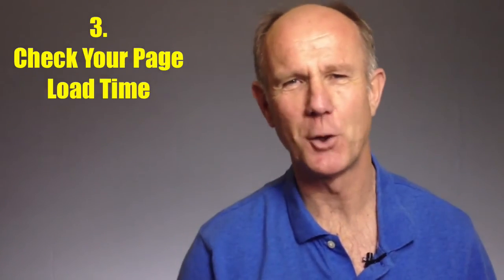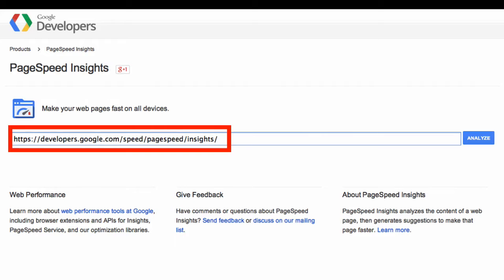How To Create An AdWords Compliant Landing Page For YouTube Ads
How To Create An AdWords Compliant Landing Page For YouTube Ads Are you struggling to create a landing page for your YouTube ads that Google will accept?
Has creating an adwords compliant landing page prevented you from using YouTube Ads to promote your business?

Your landing is the page a visitor sees when they click on the in-stream ad that plays before they watch a YouTube Video.

This could a a stand-alone page or a page on your own website
The purpose of your page is to generate leads, build a list or make sales.

Here are the 7 ingredients to create a compliant adwords landing page:

 1. Relevancy
The page should provide what the ad promises and what the user wants. Show them visually what they'll receive.

2. Place the page on it's own domain name
You can add a landing page to your own website or register a new domain.

3. Create a clear navigation menu
 Include contact, privacy policy, legal disclaimer links at the bottom of your page. Avoid distracting visitors from your content by creating additional links.

Include your business information on the contact page such as the name, address and telephone number.

5. Check the page load time
Make sure your page loads quickly when someone clicks on your ad whether they are on a mobile device or desktop. Use the page insights tool to check the performance of your landing page.

6. Avoid pop-ups
Pop-ups will only distract visitors from viewing the content on your page.

7. Read Google's Ad  Policies
 Just Google AdWords Policies and become familiar with the content on the page. If for some reason your landing page doesn't get approved by Google then contact them by phone, email or use their chat communication form.

That's it…now you know the 7 ingredients to create an adwords compliant landing page for your YouTube Ads

If you want to learn more about how to use YouTube Video Ads to drive an avalanche of traffic to your website or product then download my cheat sheet at:
You'll learn how to set-up your first video ads campaign.